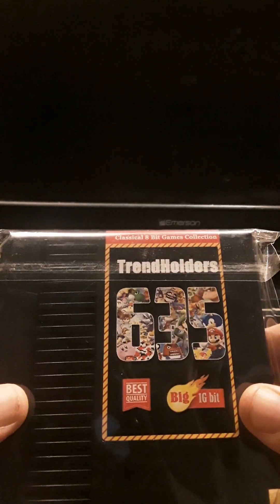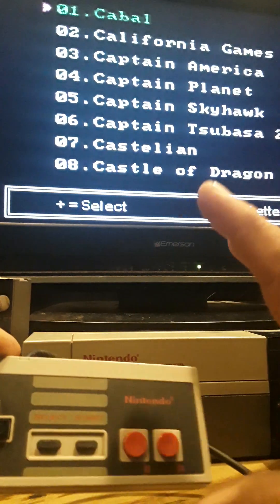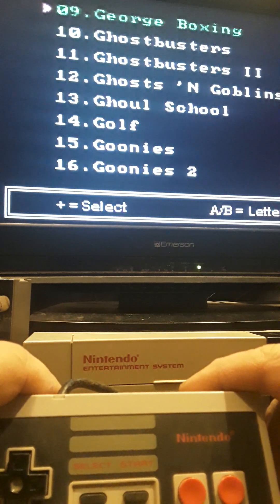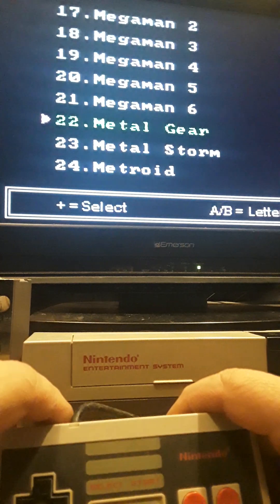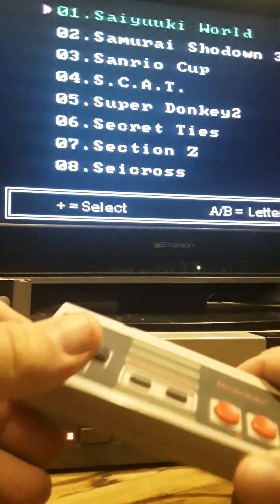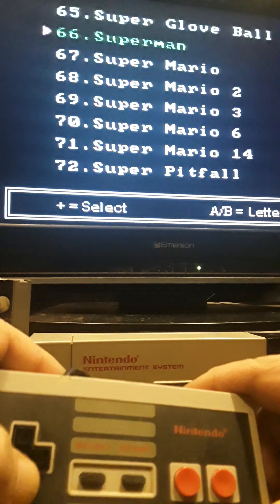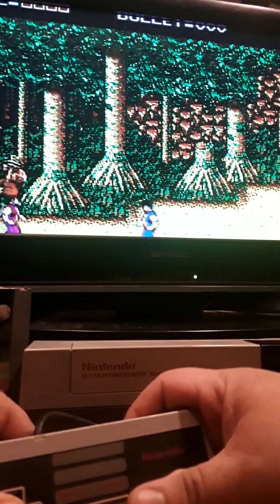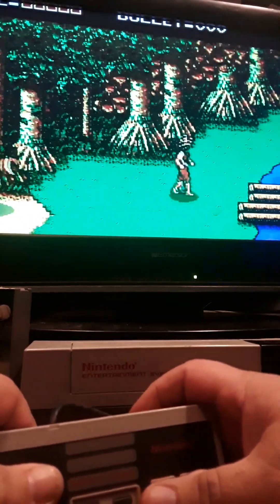TrendHolders 635-in-1 NES Cartridge: Compact, diverse classic game collection. Read description.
(TrendHolders 635 in 1 Cartridge Multicart Classic for NES Collection games)

It works well on the original Nintendo. I have read that downable upgrades for Hyperkin Retron systems will allow it to work. I am unsure because I do not own a Hyperkin retron system.  That is something I seen on YouTube, resources say: The Retron Sq requires original game cartridges to work, and because of how its emulation functions, multi-game flash carts are not compatible.

TrendHolders presents a gaming gem with their 635-in-1 Cartridge for NES. This compact marvel boasts a curated collection of classic games, offering a nostalgic journey through the golden era of gaming. With a diverse lineup, it's a comprehensive trip down memory lane, encapsulating the essence of retro gaming in a convenient, single cartridge solution.

The TrendHolders 635-in-1 Cartridge stands out for its convenience and variety, making it a must-have for NES enthusiasts. From iconic titles to hidden gems, this multicart promises hours of entertainment, allowing gamers to relive the magic of the past without the hassle of swapping cartridges. It's the ultimate compilation for those seeking a taste of the golden age of gaming on their NES console.